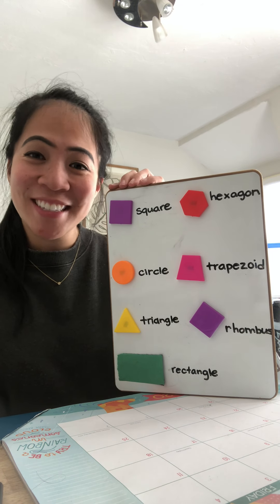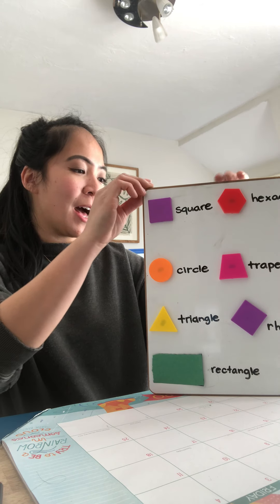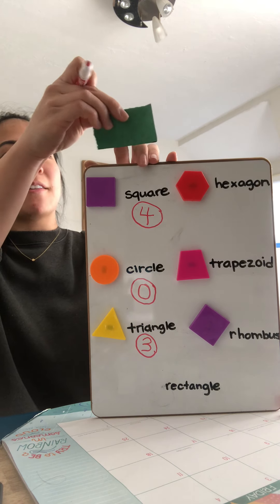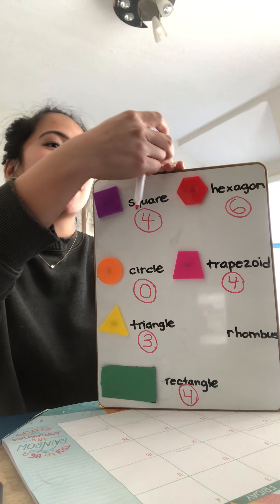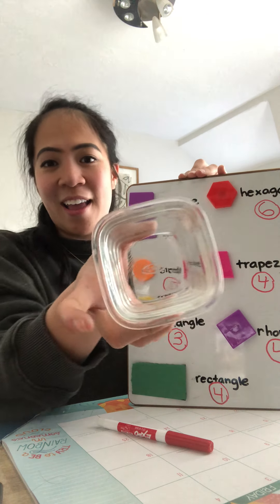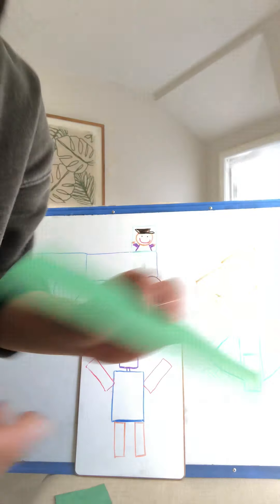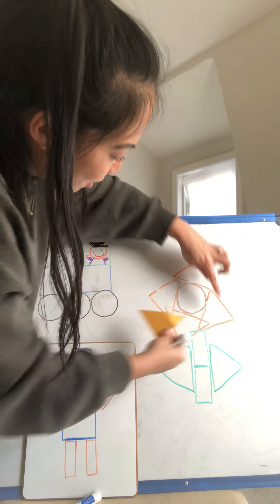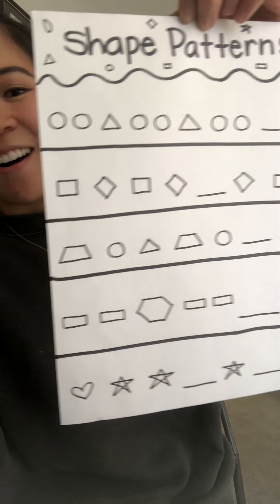Math Lesson: Shapes